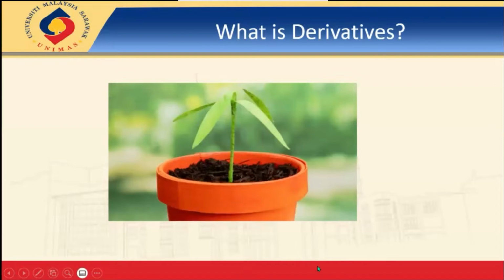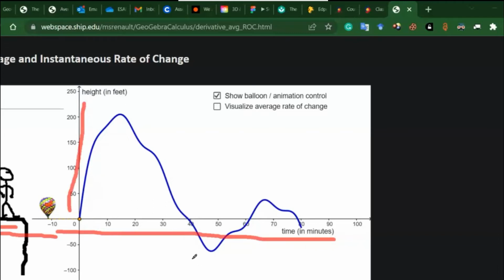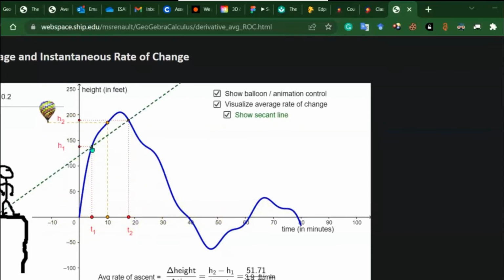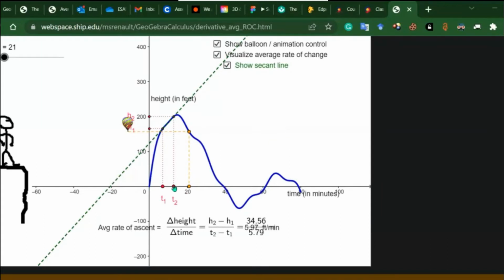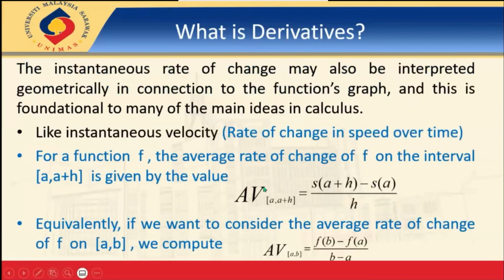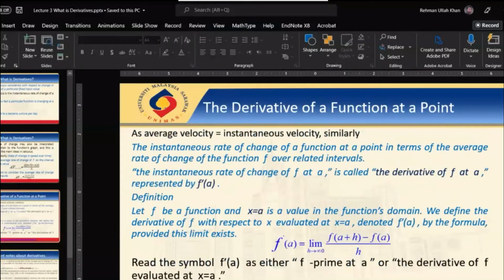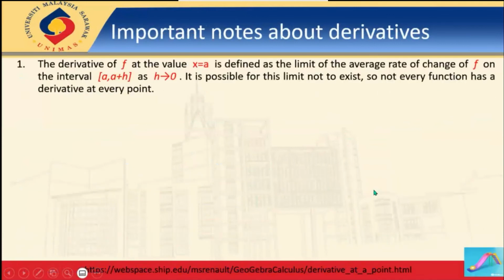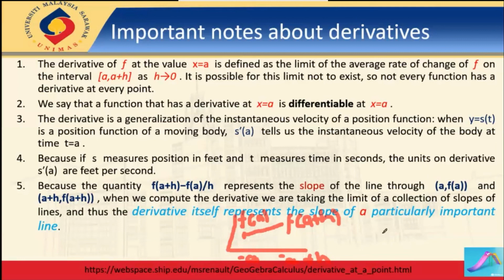What is Derivative in Calculus